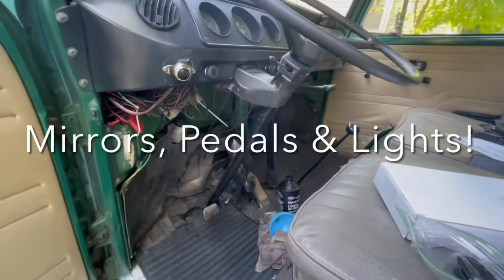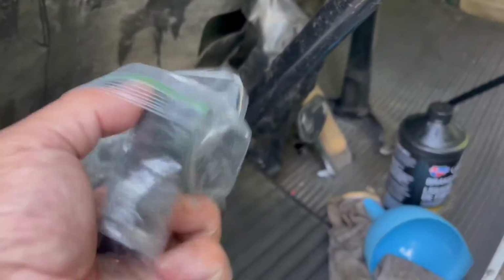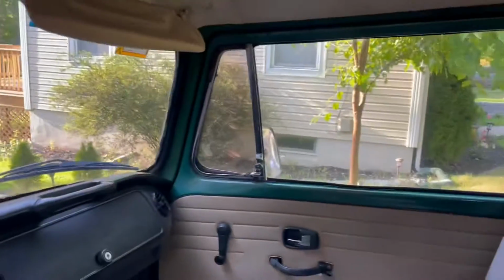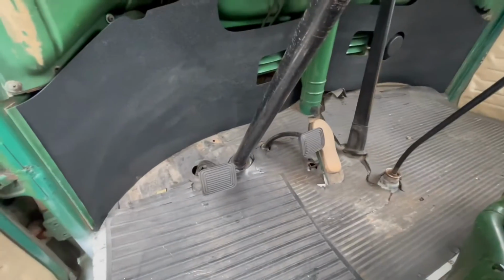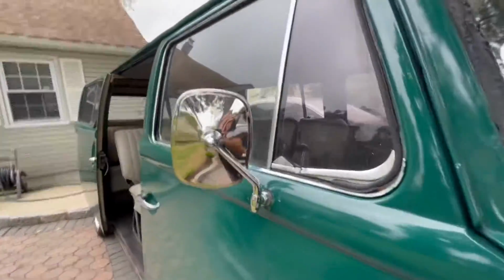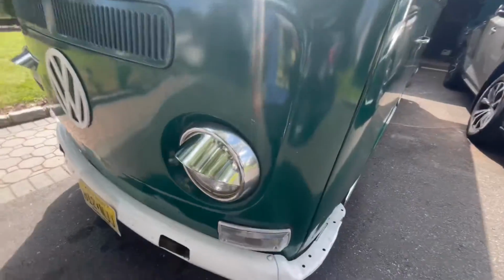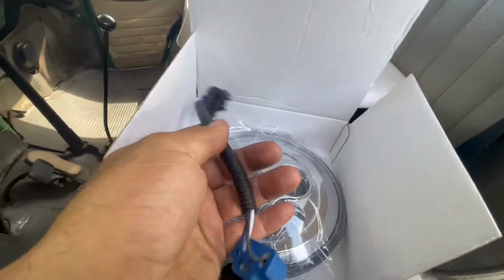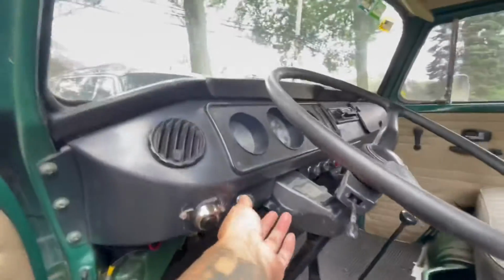Daisy gets some more new goodies and her lights fixed!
I replaced a few more items and fixed the headlights which weren't working.